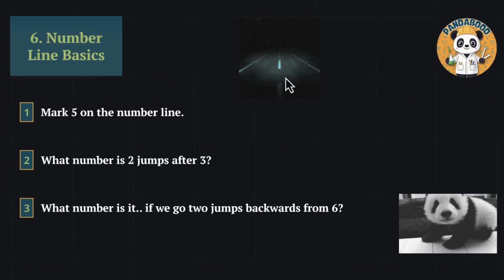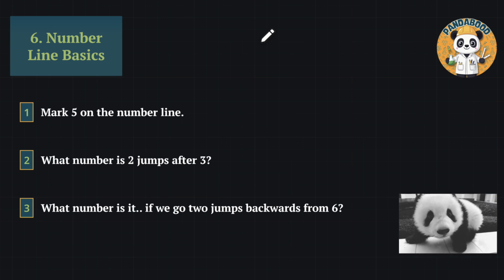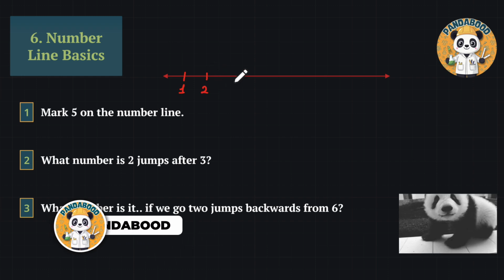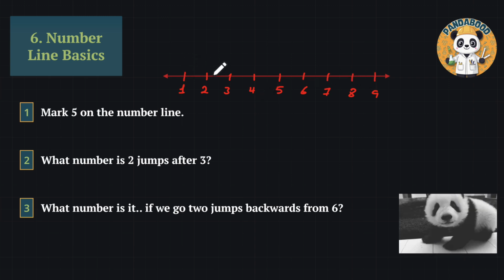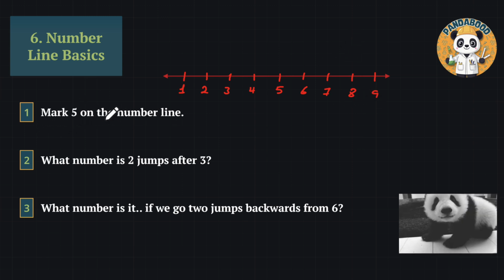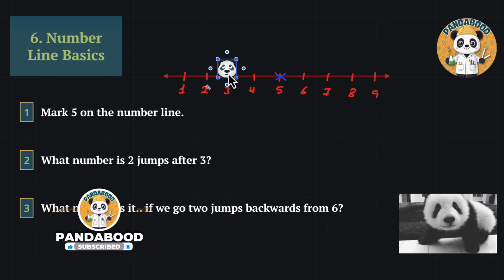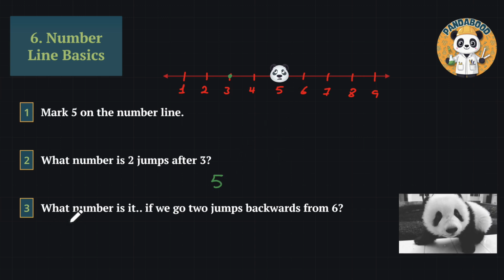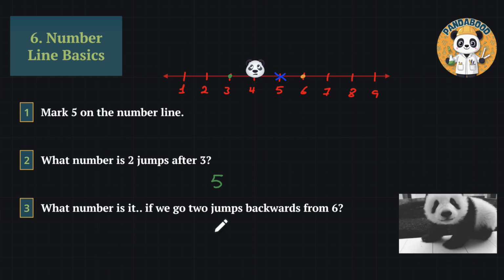The Number Line Hack Every Student Needs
Number line basics are explained by showing how numbers are arranged and how to move forward and backward to solve simple problems!